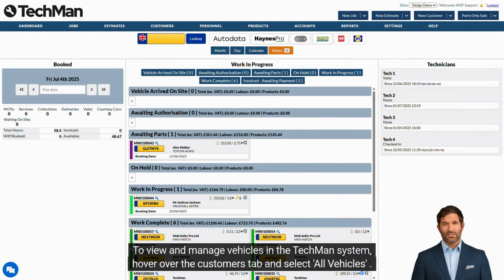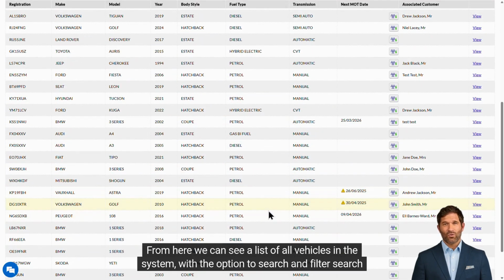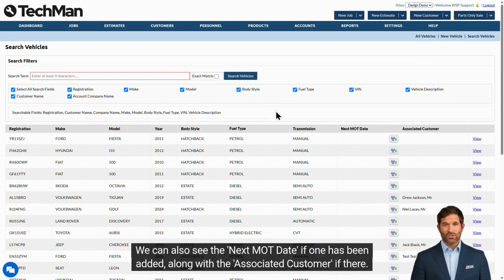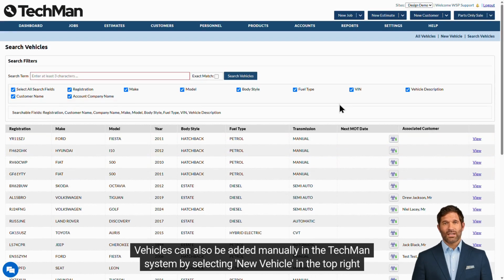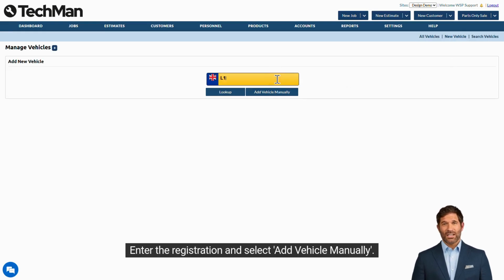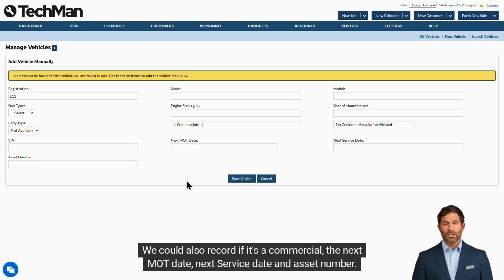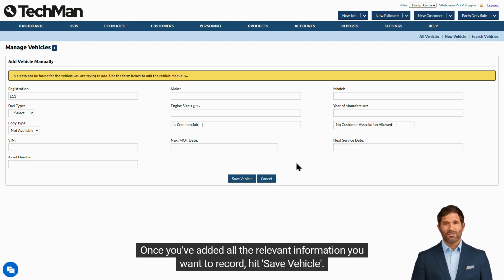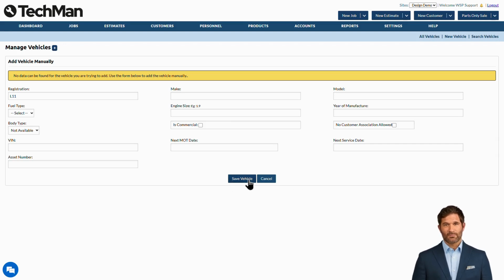How to Add Vehicles Manually in TechMan | Garage Vehicle Management Tutorial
In this TechMan tutorial, we walk through how to add vehicles manually within the system, showing how to enter registration details, assign vehicle information, record MOT and service dates, and manage vehicles from one central screen.